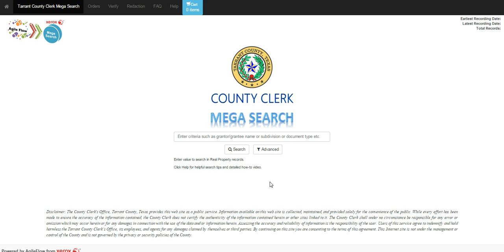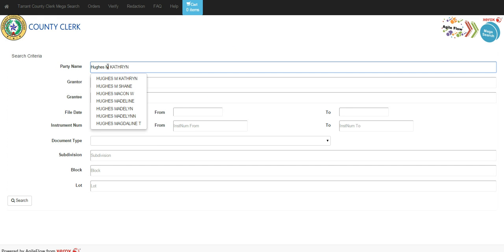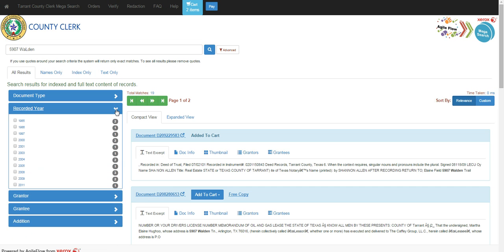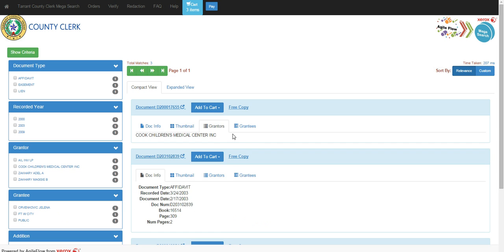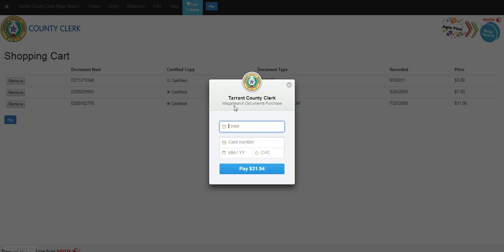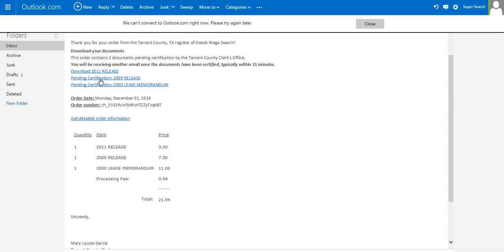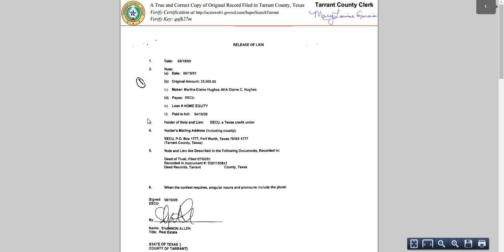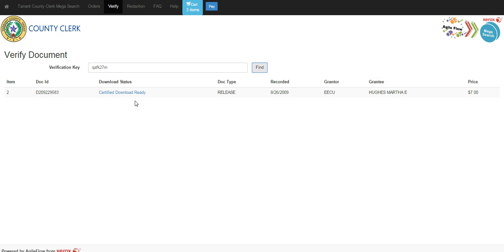Tarrant County Clerk Advanced Search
Instructions on how to perform an advanced search on the Tarrant County Clerk Mega Search site.